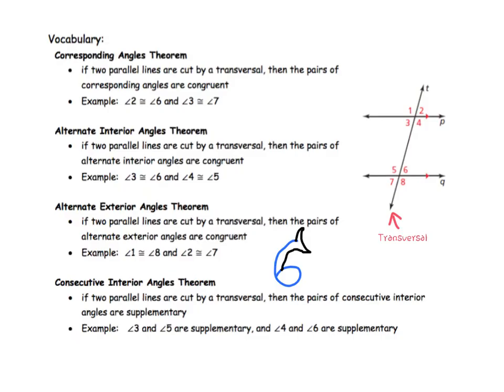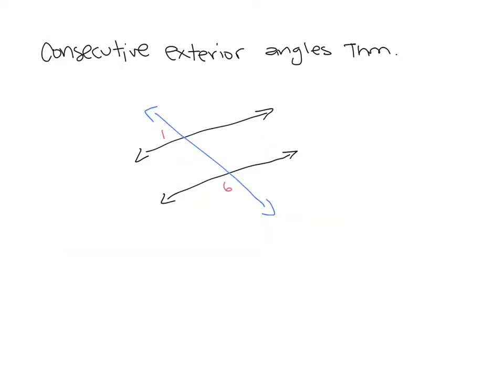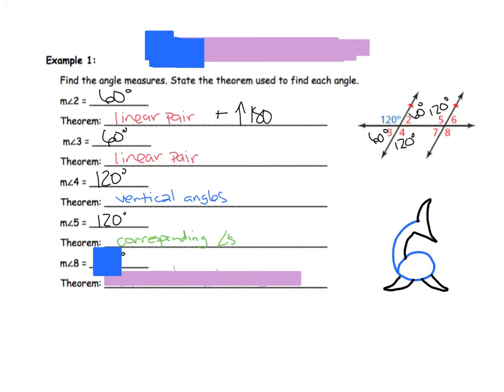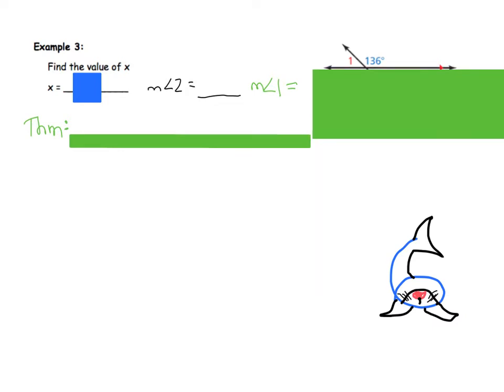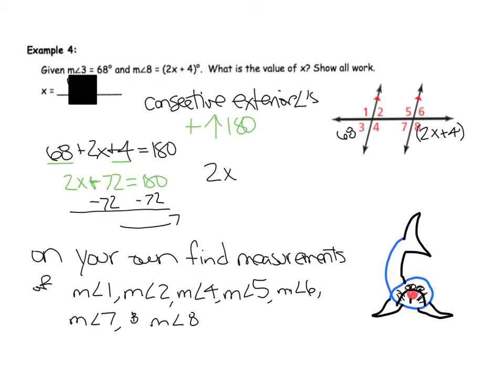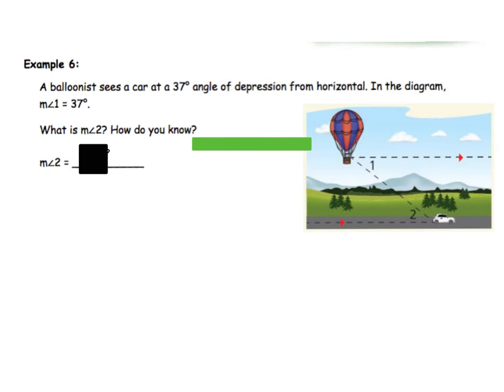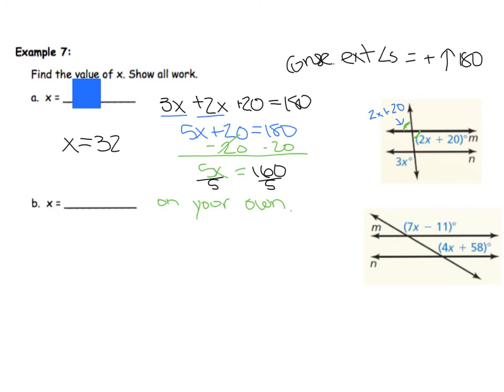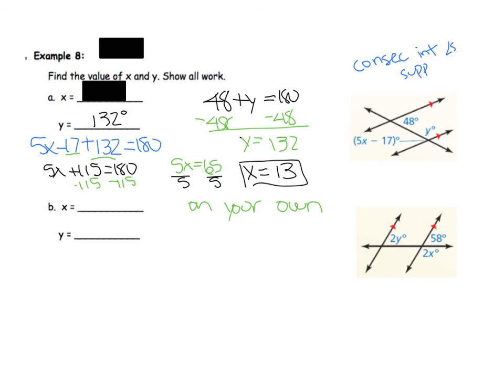12 Parallel lines and Transverals 1